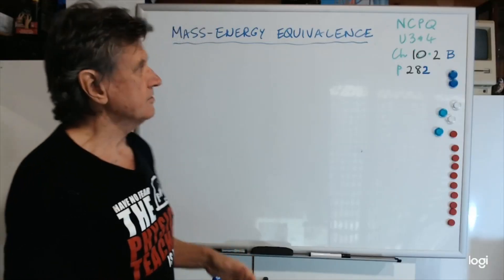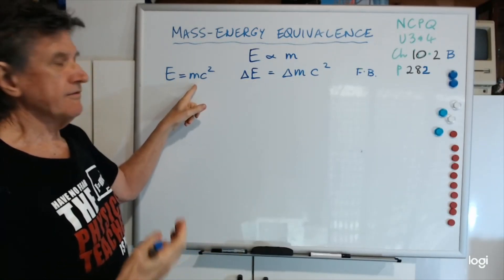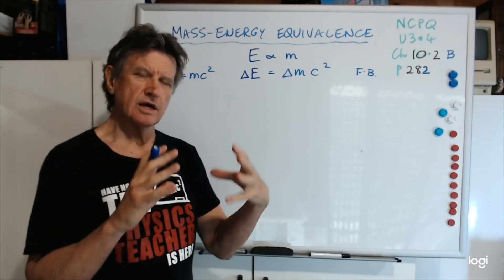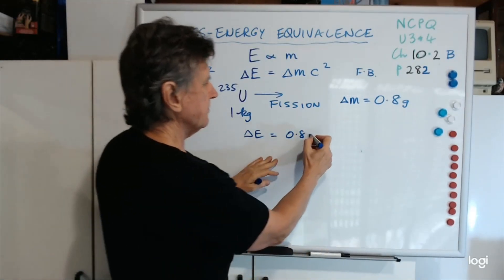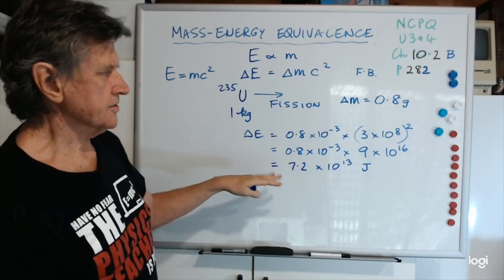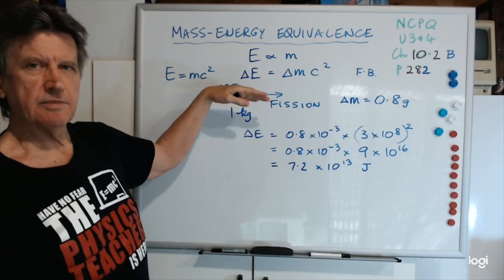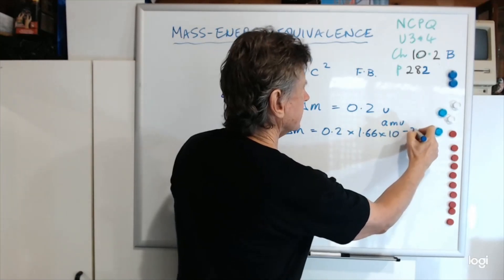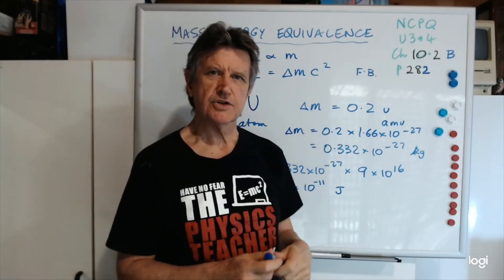10.2B - Mass-energy equivalence. Doc Walding's "Have no fear" physics videos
Dr Richard Walding presents a lecture on "Mass-energy equivalence" for his Year 12 Physics class at Moreton Bay College, Brisbane. This lecture covers material from his "New Century Physics for Queensland" Unit 3 & 4 textbook, Section 10.2 (B) pages 282-283. Published by Oxford University Press, 2019.